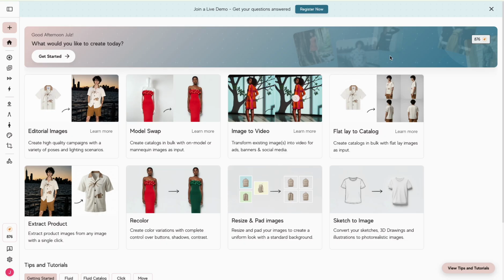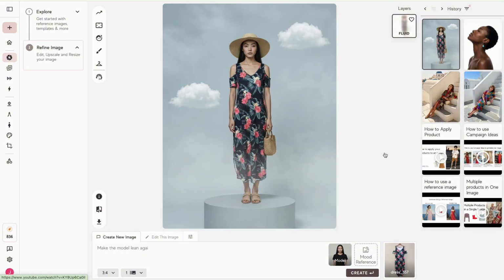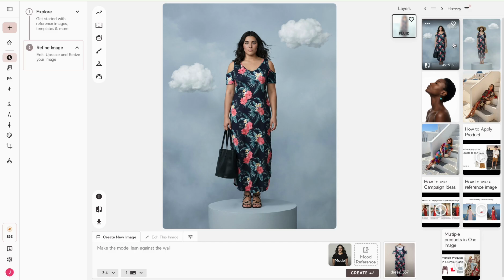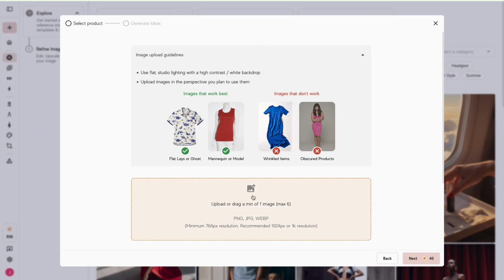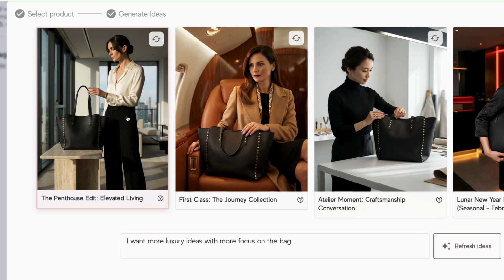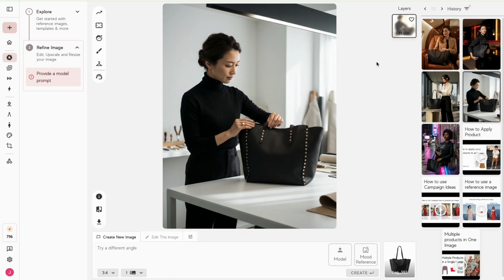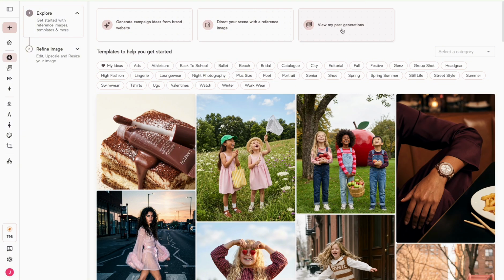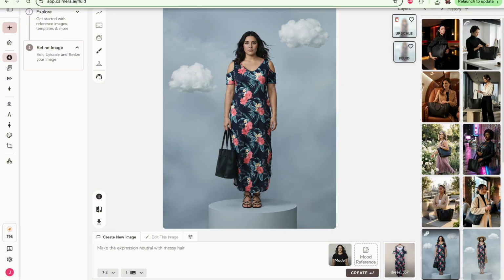Generate realistic AI fashion Pictures with FREE points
AI tools like Chatgpt and Gemini make some very generic images but in this video I show how to make high quality and hyper realistic AI editorial images for your fashion brand with Caimera AI. The AI models look like real people and the clothes fit them accurately.

Caimera AI was designed specifically for clothing and beauty brands so the results are niched down. Use the link below to get FREE points to try Caimera AI.